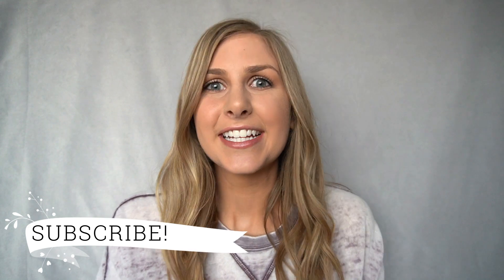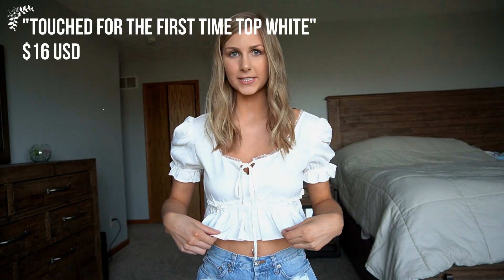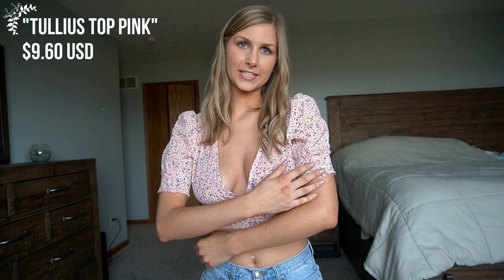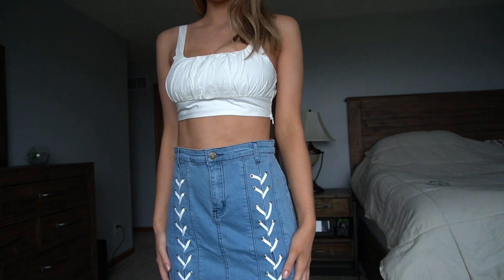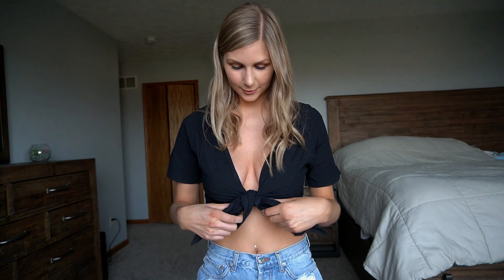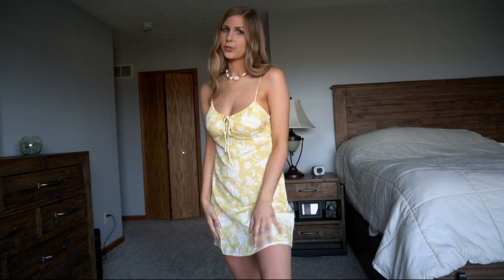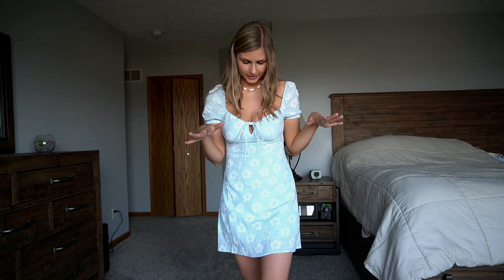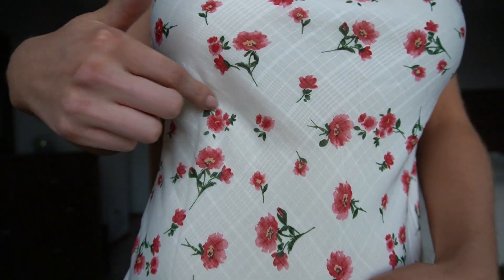PRINCESS POLLY TRY-ON HAUL